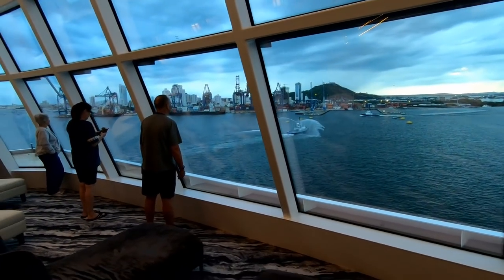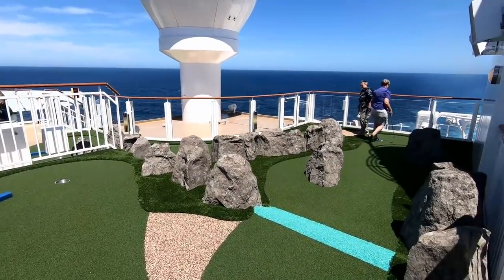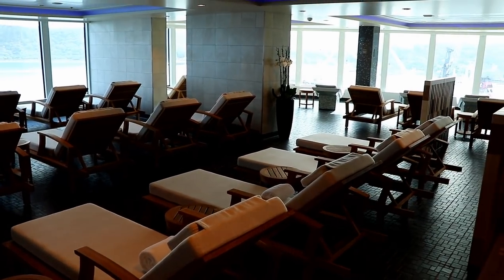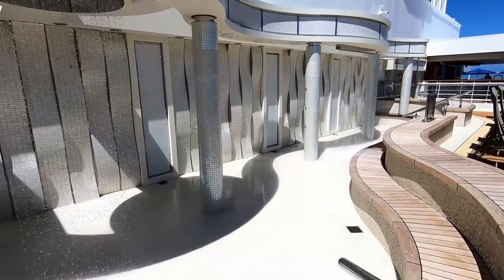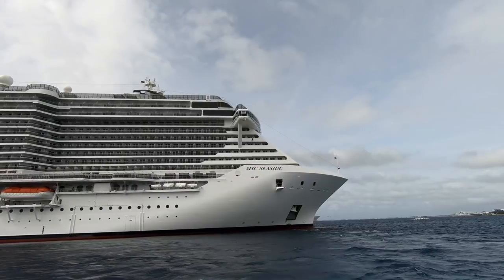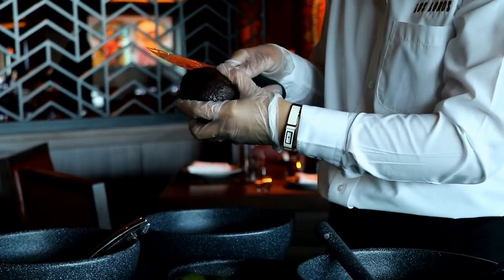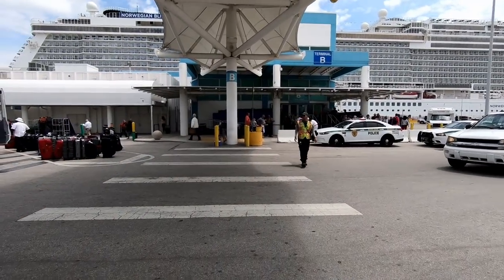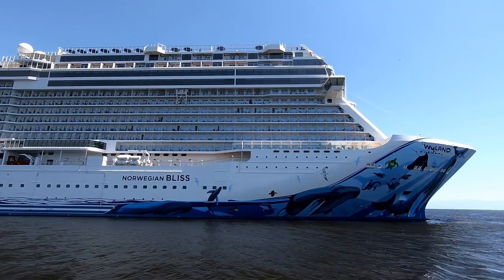Jim Zim's Full Cruise Review of Norwegian Bliss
It's one of the best cruise ships in the world, and in this video I explain exactly why I feel that way.

We had a fantastic 15-day cruise on the Norwegian Bliss as Norwegian Cruise Line brought her through the Panama Canal for the very first time.

In the video, I show you all the things I loved about the ship...  from the gigantic observation lounge with spectacular views ahead of the ship...  to the amazing go-kart racetrack...  two of the most fun waterslides at sea...  the huge variety of entertainment options...  and the fantastic food onboard, not just from the specialty restaurants, but also in the buffet.

I also compare this to another brand new cruise ship, the MSC Seaside...  and explain why you'd be so much better off to book a cruise on the Norwegian Bliss instead.

I also let you in on a little bit of the fun that I had sailing not only with my wife on this cruise, but also with one of my sisters.

I give you a look at the food at several of my favorite dining venues onboard:  Cagney's steakhouse...  Los Lobos, a Mexican restaurant...  La Cucina, an Italian restaurant...  Q, a Texas-style smokehouse bbq joint...  and Jimmy Buffett's Margaritaville restaurant.

Finally, there's a glimpse at a portion of the time-lapse video I shot as our ship went through the Panama canal.